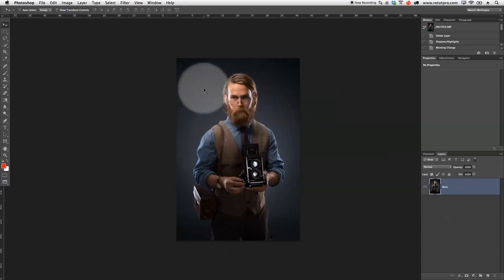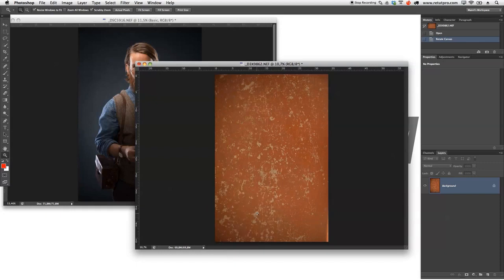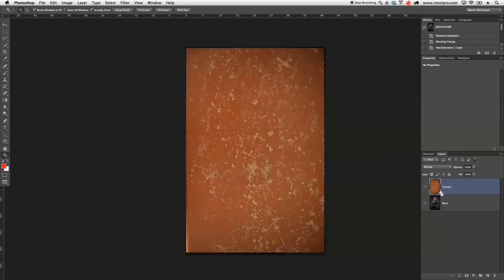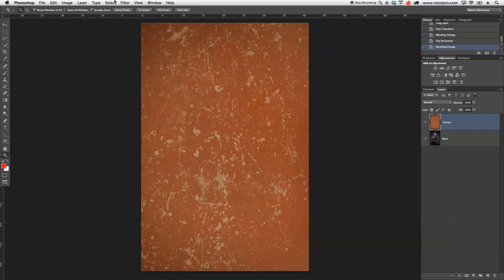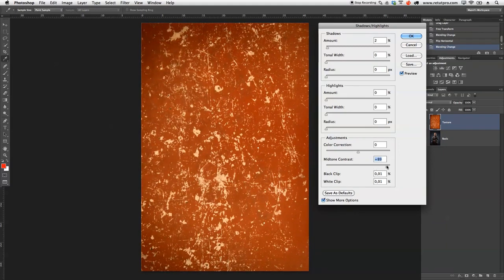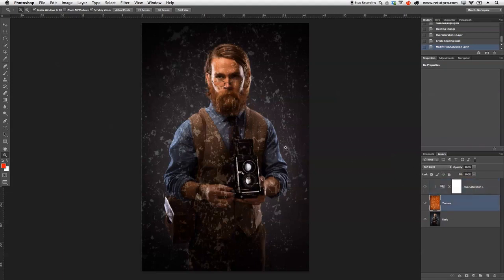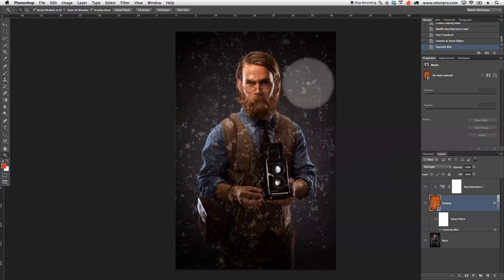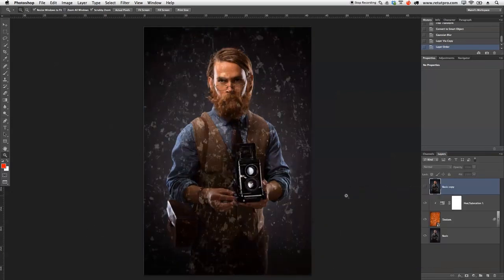Chapter 66: Techniques How To Prepare Textures in Photoshop